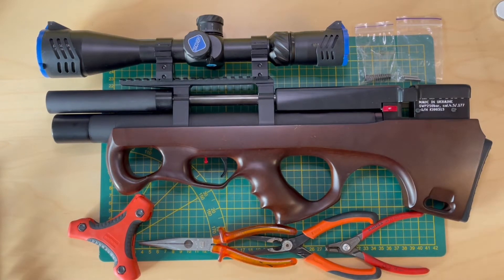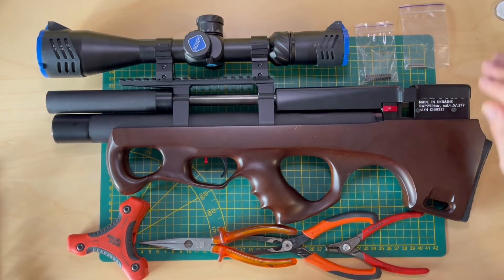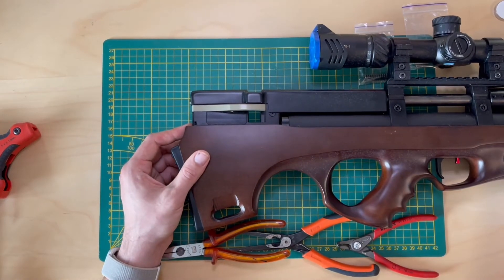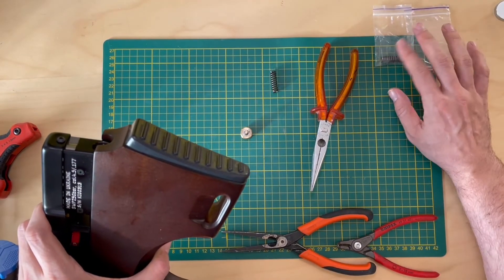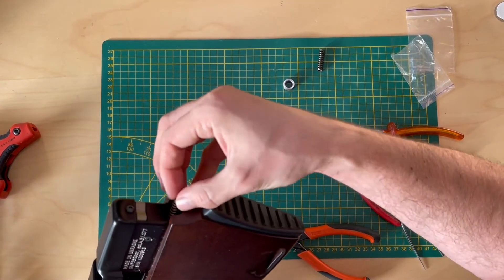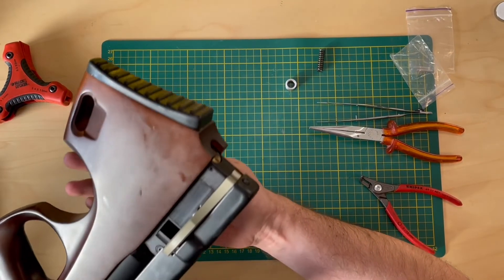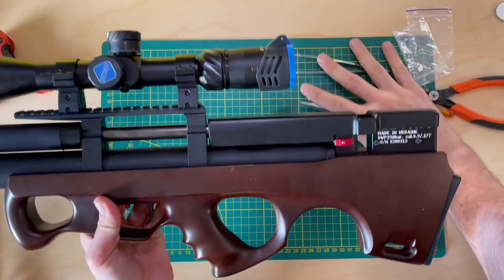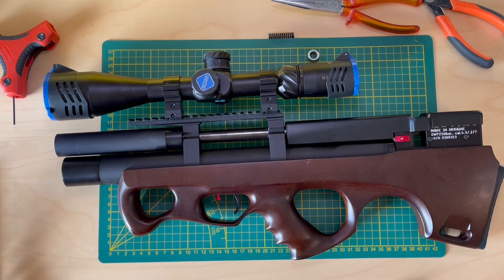PCP Raptor 3 spring replacement. Power upgrade on Raprot3 short PCP airgun.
PCP Raptor 3 spring replacement. Power upgrade on Raprot3 short PCP airgun. How to tune up PCP in 2 minutes.
00:00 intro
00:25 Tools required
01:27 stopper pin
02:04 brass back screw
02:30 pressure ?
03:00 the spring
03:17 aluminum stopper ring
04:50 tightening the stopper
05:10 the reverse process
06:43 why tune up your PCP and conclusions

So I tried to show the details on how to replace the spring, how to tighten the stopper without damaging the brass elements so that you can see and understand in detail how to do it on your own if you have to.

Cheers!